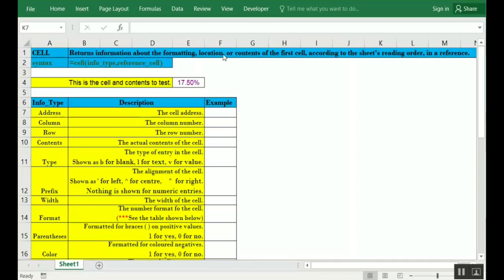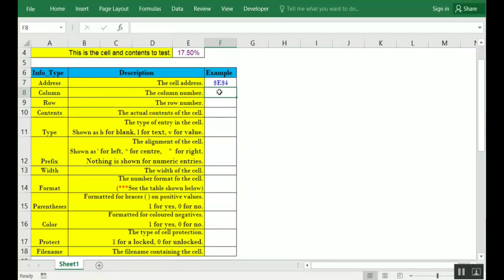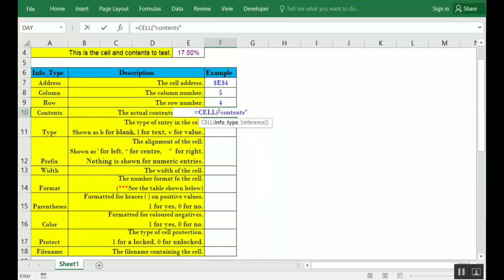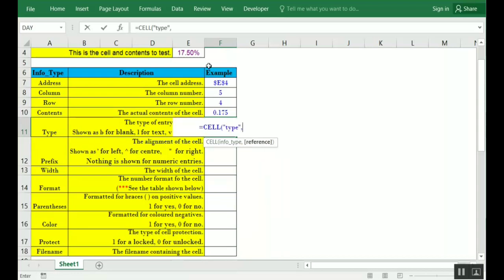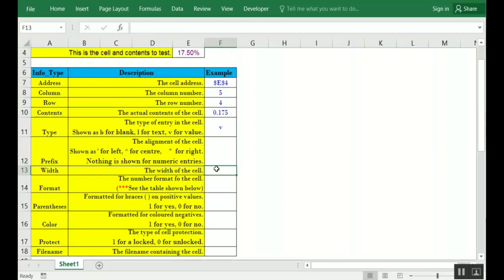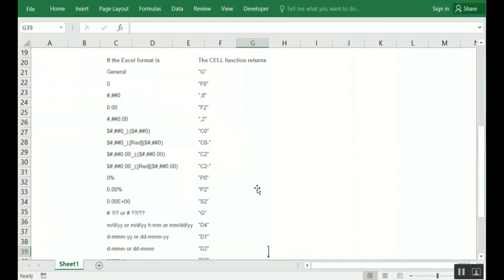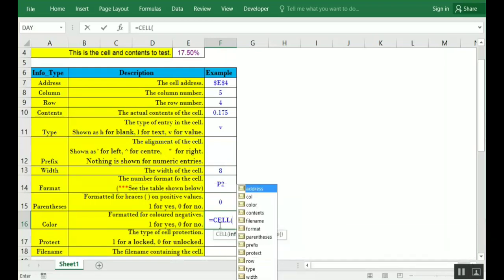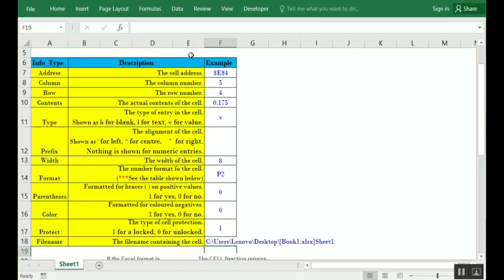Excel Formulas - CELL Function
Cell function, Cell Attributes and etc